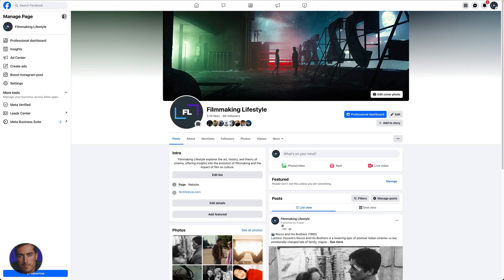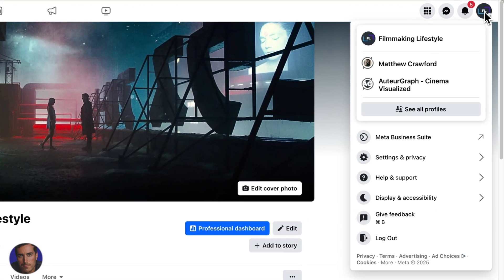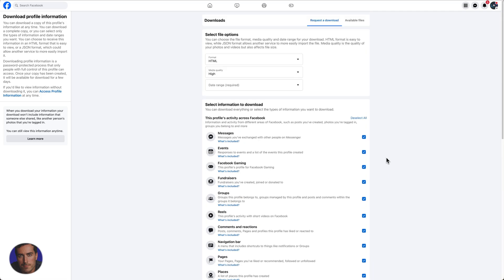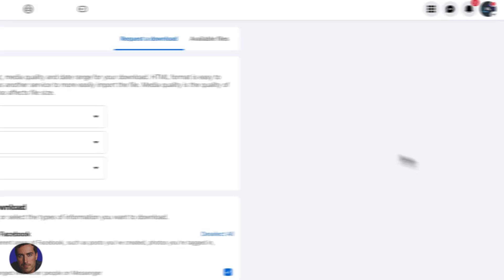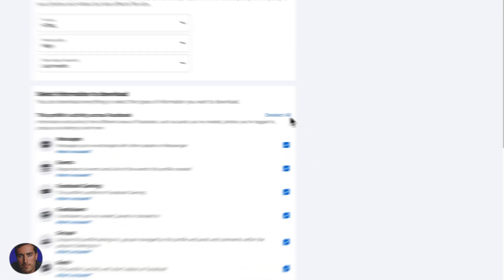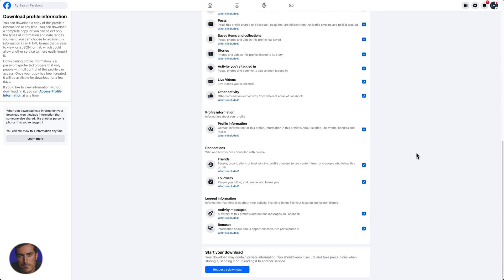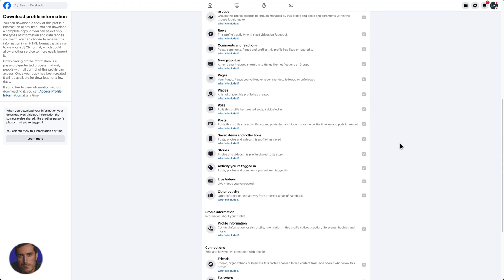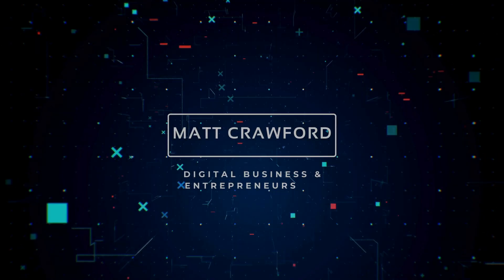How to Download Your Facebook Data Super Easily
This video explains how to download your Facebook data including posts, photos, messages, and account history.

I walk you through accessing the download request in settings, selecting specific data categories, choosing file format and quality, and securely retrieving your personal information archive.

Timestamps:
0:00 - Introduction To Downloading Facebook Data
0:14 - Accessing Settings & Privacy
1:00 - Navigating To Your Information
1:14 - Selecting Data Download Format
2:10 - Choosing Data Date Range
2:52 - Selecting Specific Data For Download
3:49 - Requesting Your Download
4:53 - Final Thoughts

▬▬▬▬ Links & Resources ▬▬▬▬

▬▬▬▬ Video Transcript ▬▬▬▬

Hey everyone, it's Matt here, and today I'm going to show you how to download all your Facebook data. Whether you're curious about what Facebook has on you or you just want a backup, I've got you covered.

So, let's dive right in. No matter where you are on Facebook, whether it's your personal profile, a page like my filmmaking lifestyle page, or anywhere else, the process is the same.

First thing's first, head to the top of the page and click on your account icon. From there, you'll see an option for "Settings and Privacy." Click on that, then hit "Settings" at the top of the next menu.

Once you're in the Settings and Privacy window, look for the "Your Information" section. Here, you'll find various options, but what we're interested in is the "Download Your Information" option.

Clicking on that brings up a new window with a bunch of choices to customize your download. Facebook gives you a heads-up about the formats available: HTML and JSON.

HTML is pretty much the backbone of the internet, making it easy to navigate your data. JSON is more about data transmission, handy if you're into programming or need the data in a more structured format.

By default, it's set to HTML, but pick what works for you. Next up is media quality.

You can choose high, medium, or low quality for your images and videos. Then, you'll need to select a date range for the data you want to download.

It's not preset, so you have to choose — from last week, last month, all time, or any specific period you're interested in. Another crucial step is selecting the types of data you want.

Facebook lets you deselect all by default, but you can choose from posts, pages, groups, polls, stories, live videos — basically, any activity you've engaged in on Facebook. If you've been on Facebook for years and choose everything, brace yourself for a hefty download.

Once you've set your date range and selected your data types, just hit the "Request a Download" button at the bottom. Facebook will then prepare a copy of your data and send a notification to your email when it's ready to download.

Depending on the amount of data, it might take a bit of time, but usually, it's pretty quick. You'll receive an email from Facebook with your data in the chosen format, likely as a zip file.

From there, you can explore your Facebook history and do whatever you want with the data. And that's it!

I hope this guide helps you download your Facebook data easily.